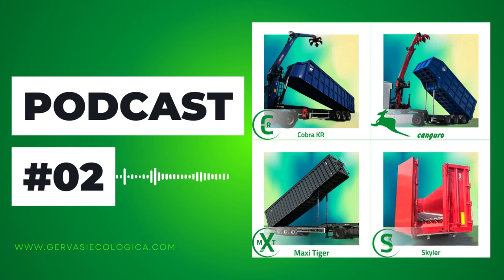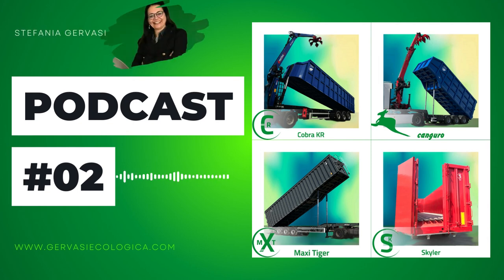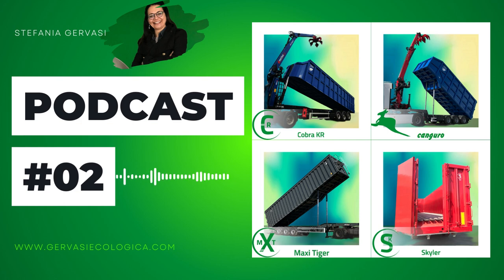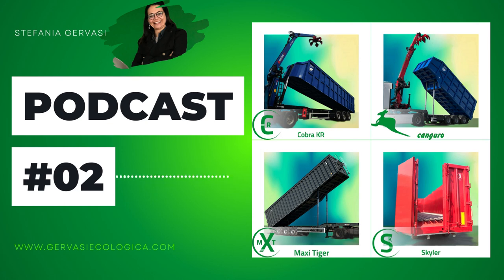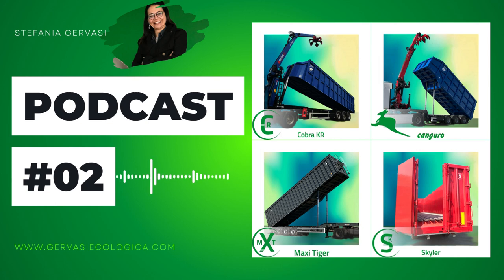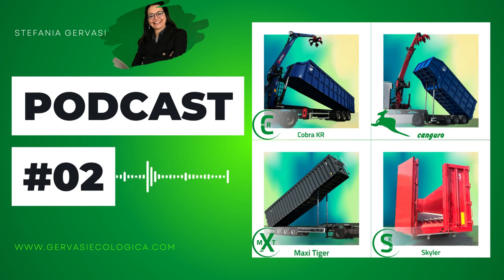Podcast#02 ▶️ Stefania Gervasi introduces the production of semitrailers with crane and grapple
🎙 Company founder, Stefania Gervasi, introduces Gervasi Ecologica's production of semitrailers with crane mounted on chassis.